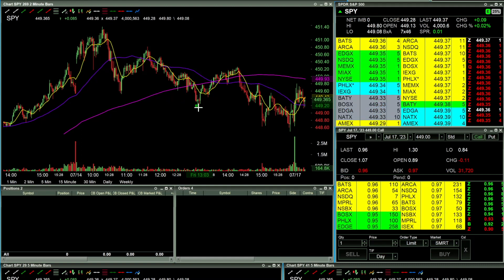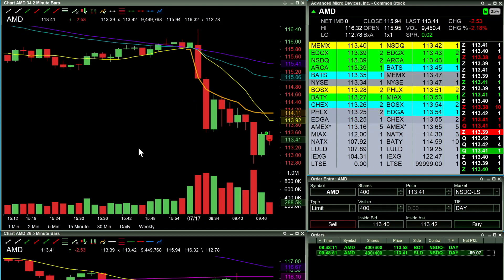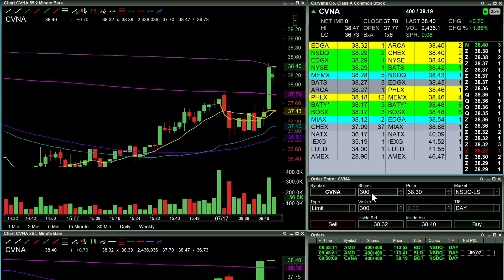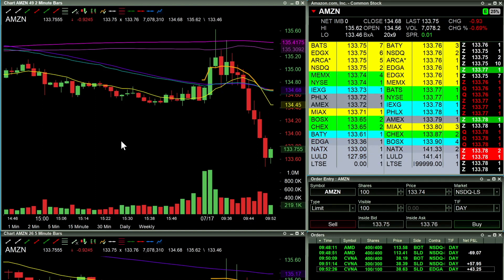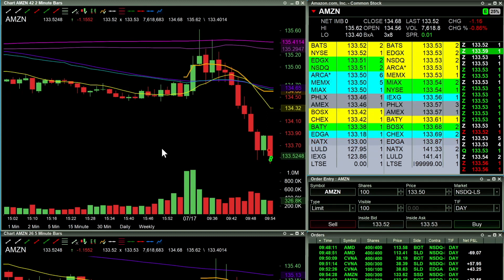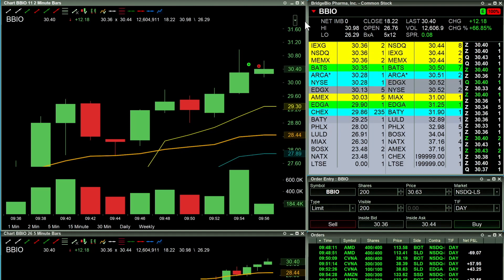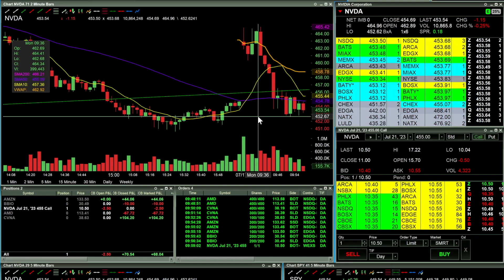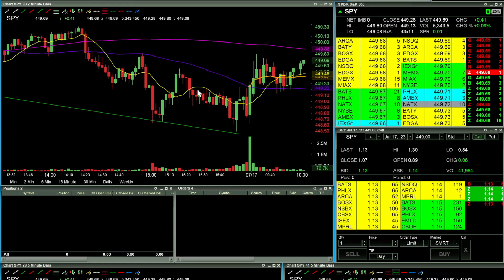Live Trade - BBIO, CVNA, AMZN, NVDA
Using technical analysis, I look at roughly the same basket of big tech stocks and some major movers to make daily and weekly trade plans.